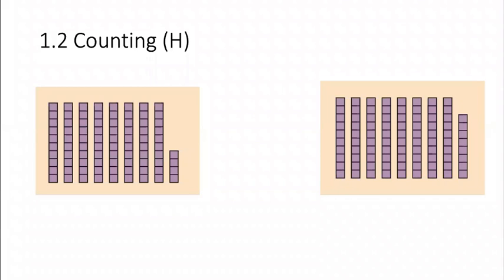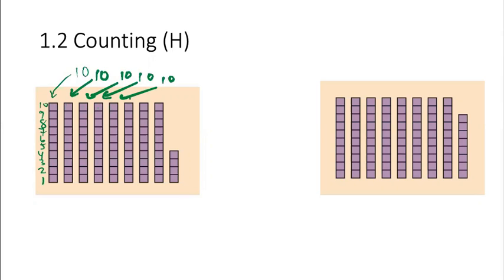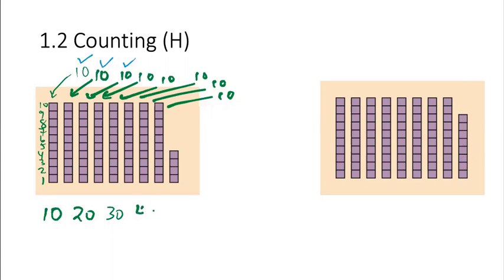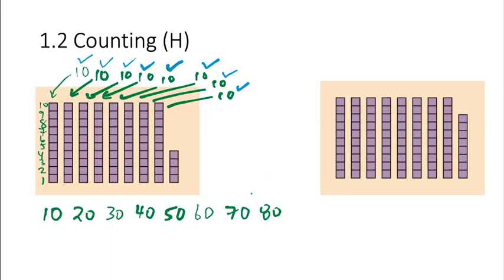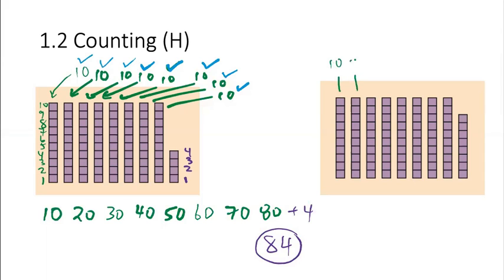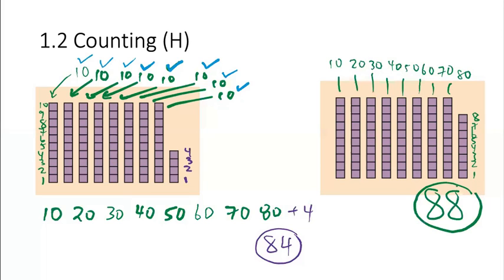1.2 Counting (H)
Please note: This is a side project so I may not instantly reply. I will get back to you within 5 business days.

Myself:
I am a Lecturer and doing research in Educational Psychology.

Credential:
Bachelor of Science (Double Major in Chemistry and Mathematics)  - University of Alberta, Faculty of Science.

Master of Science (Biochemistry) - University of Alberta, Faculty of Medicine & Dentistry.

Juris Doctor - Chinese University of Hong Kong, Faculty of Law.

Location:
Based in Vancouver, Edmonton, Calgary and Hong Kong.

Likes:
Skiing, track and field, shopping at Rona, nature

Dislikes:
Combing my hair, getting honked at for no reason, dust

For subtitles: Go to Settings then Use English (auto-generated)

You may write down the answer(s) to Dioyo in the comment box below!